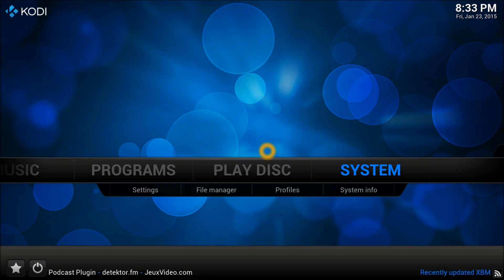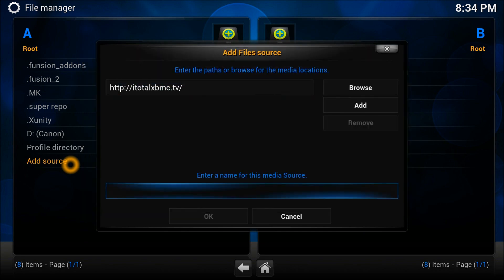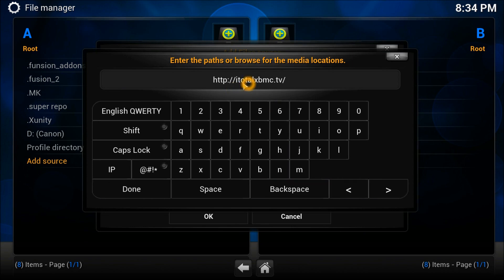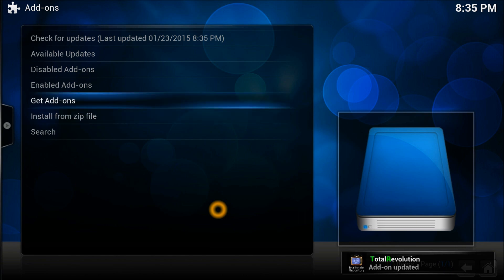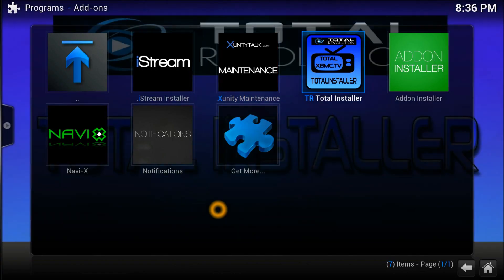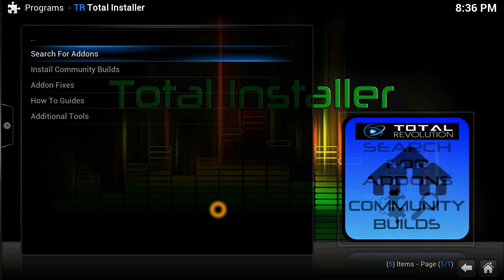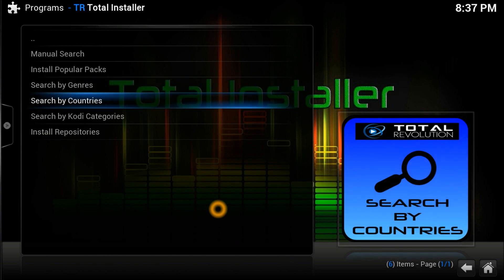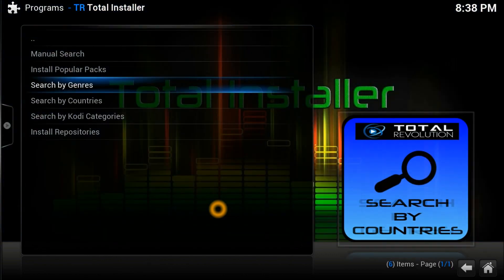How to Install Every Add-on Available in Kodi (XBMC) - TotalXBMC.tv Total Installer